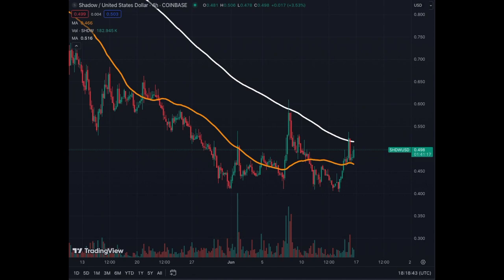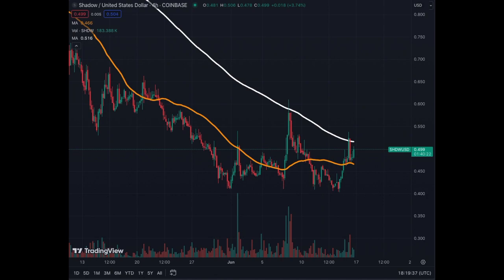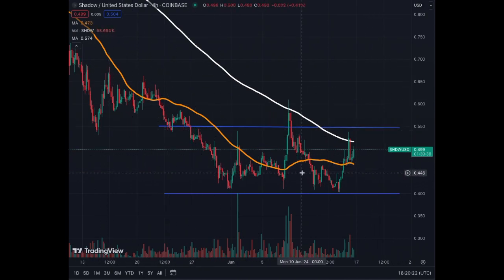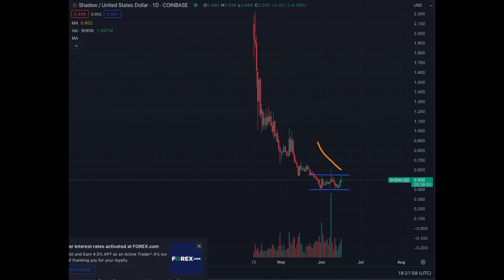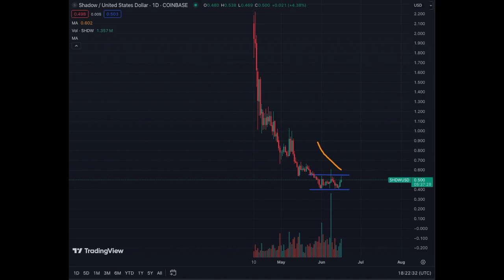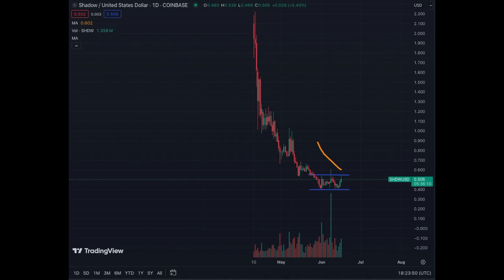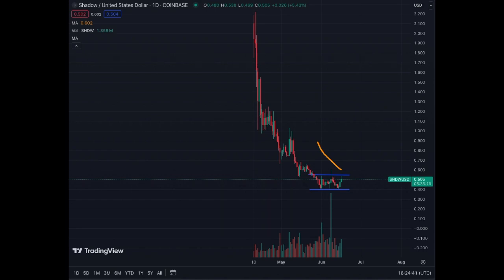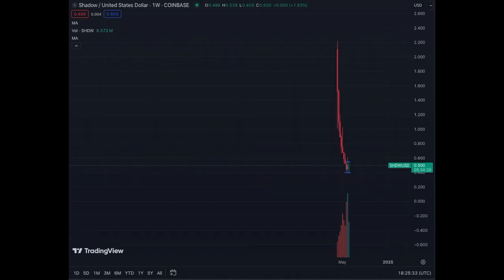WHAT Happens When a Crypto Token Bottoms?. SEE IT for SHADOW TOKEN part of the Solana Ecosystem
We have identified the Bottom Price for Shadow Token after the HUGE Selloff. SHDW